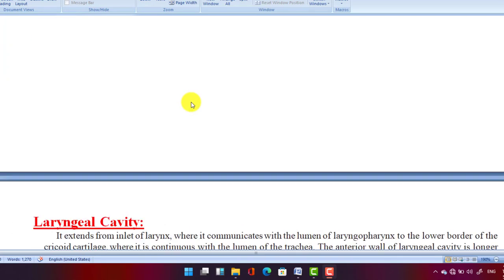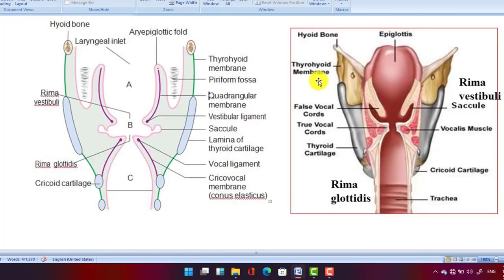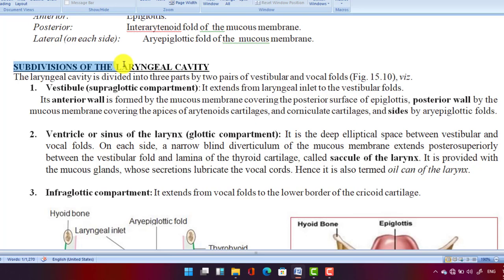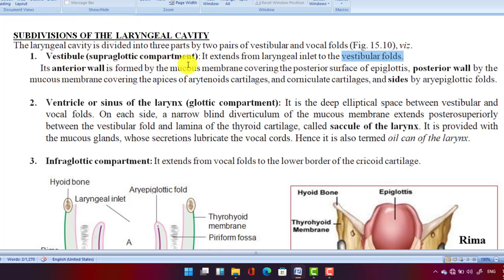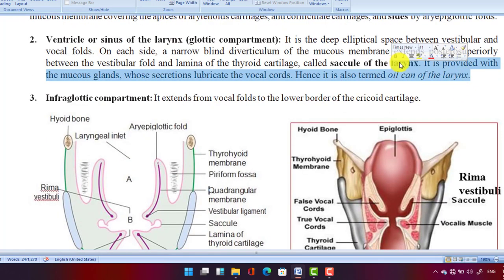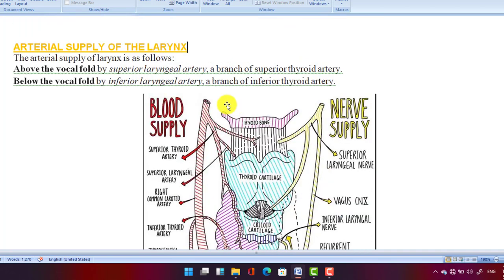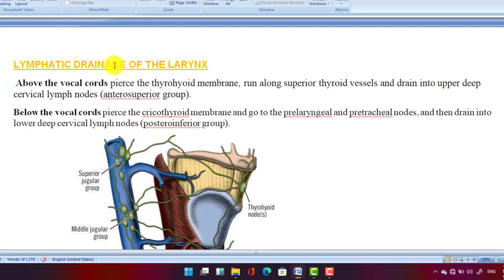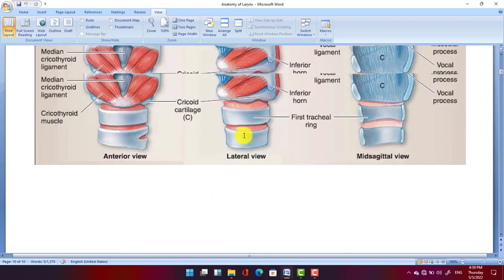13. Larynx Anatomy | Laryngeal Cavity | Arterial supply, Venous drainage, innervation | Lymphatics